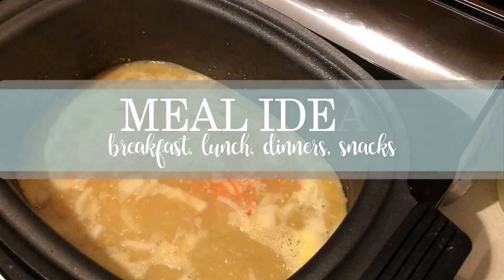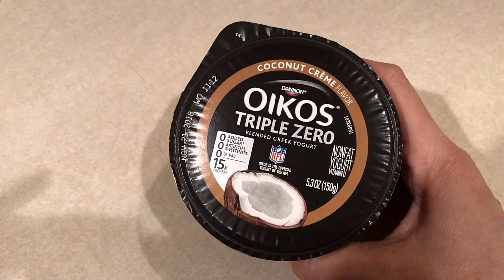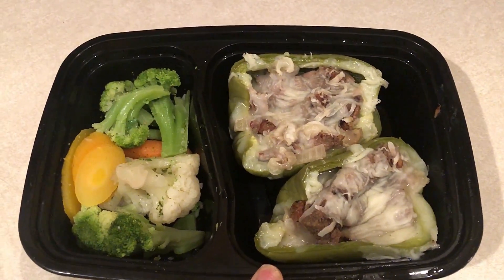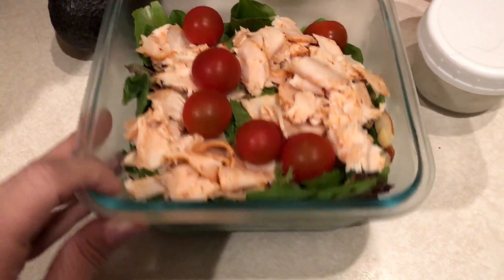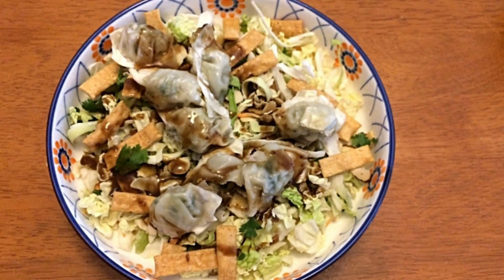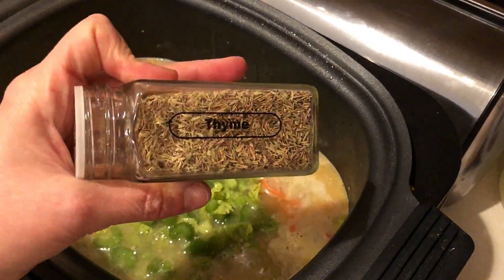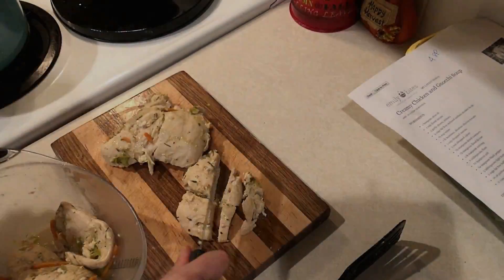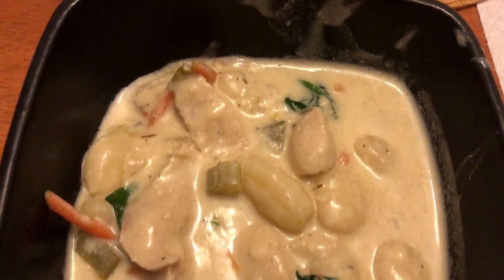Quick & Easy Meal Ideas | Healthy Meals | WW Freestyle